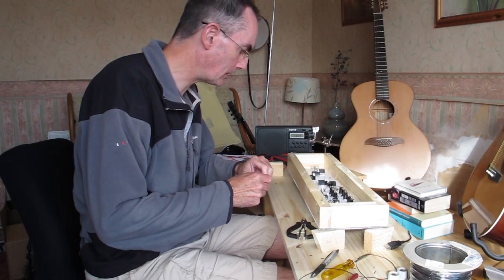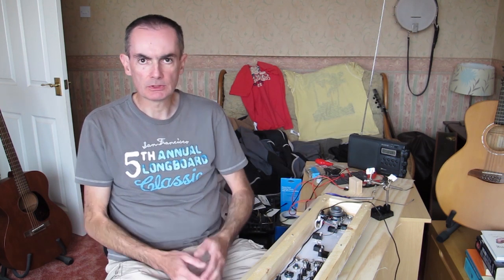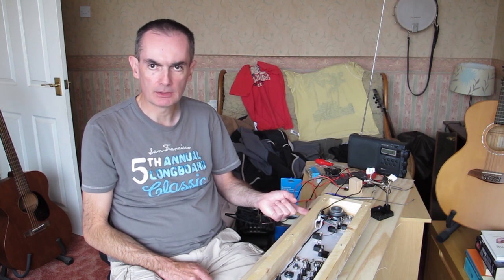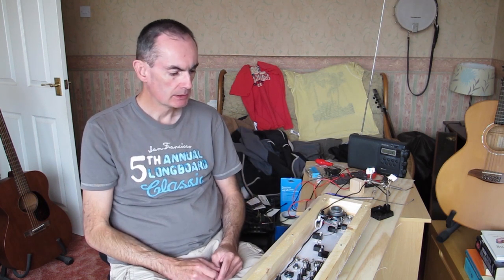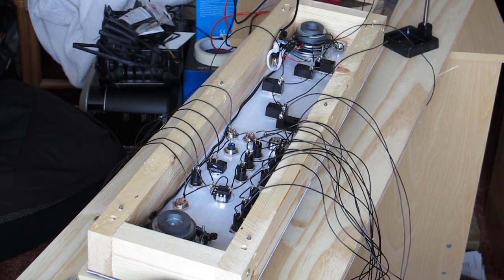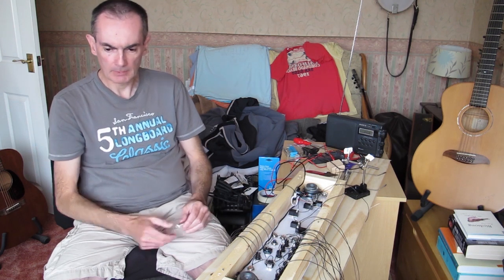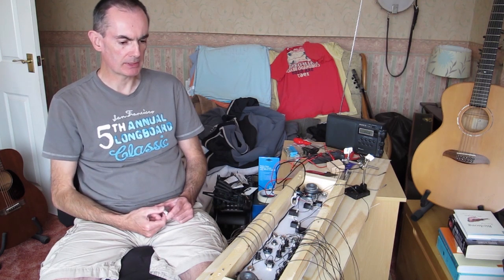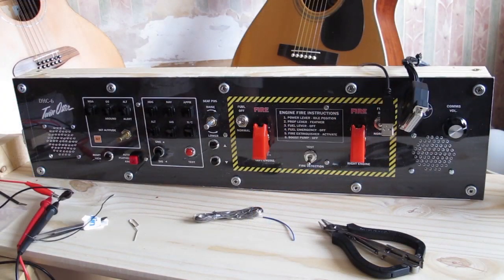Wiring the First Panel (Twin Otter Cockpit Build - Part 10)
Wiring the first panel!